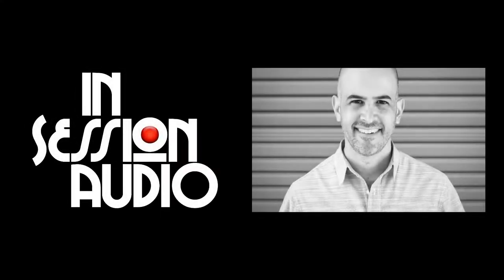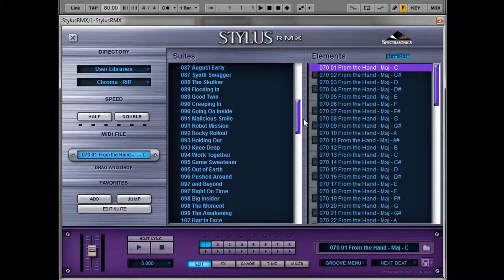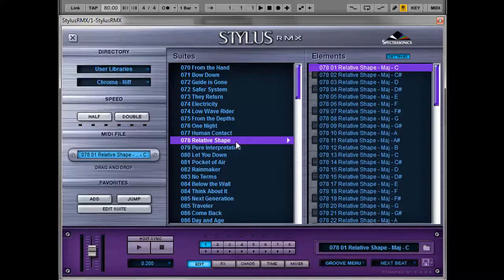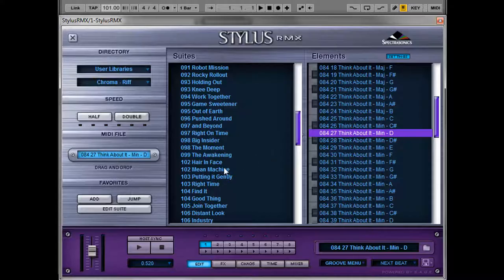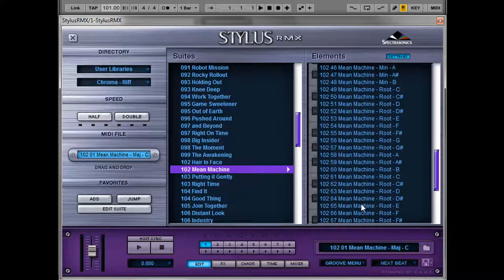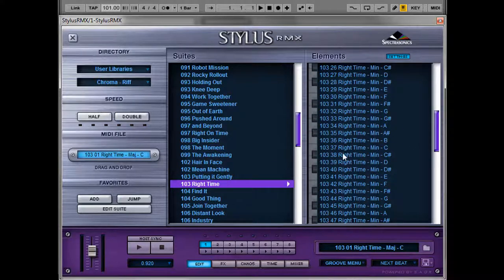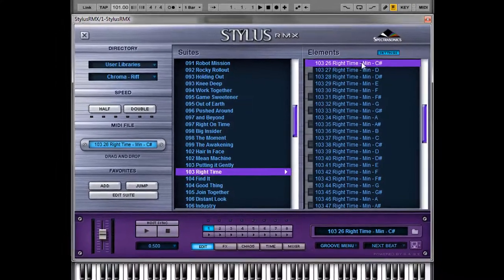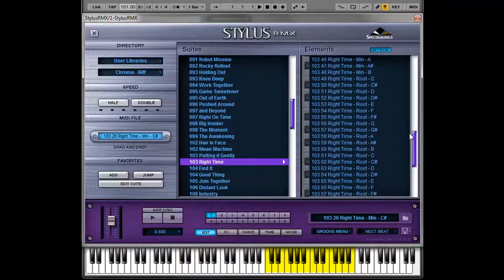Chroma Riff: Loop Library for Stylus RMX & REX Formats